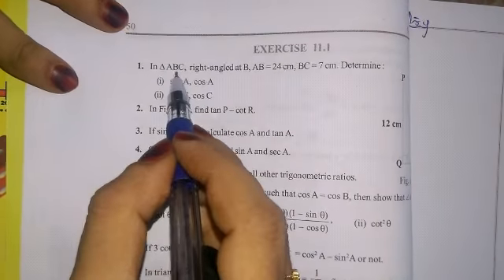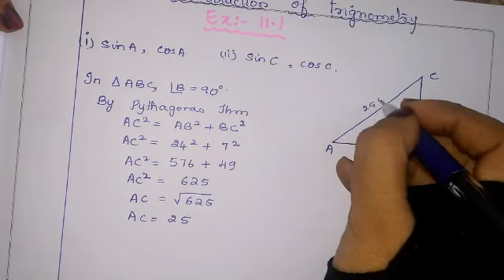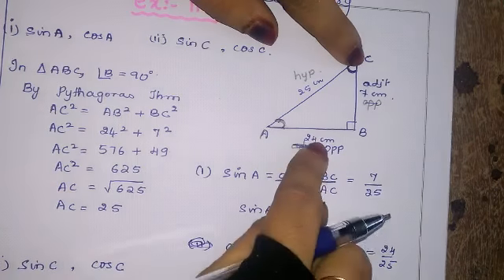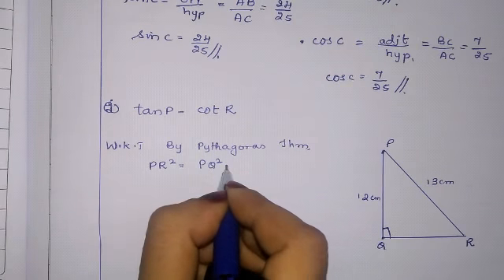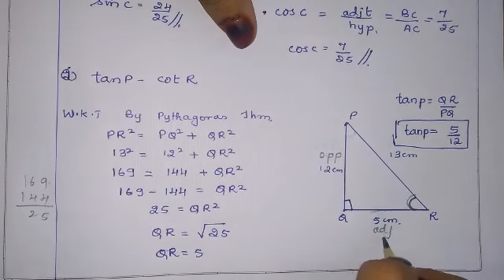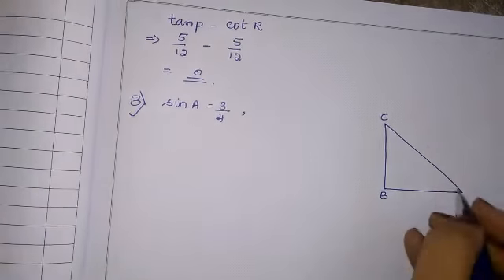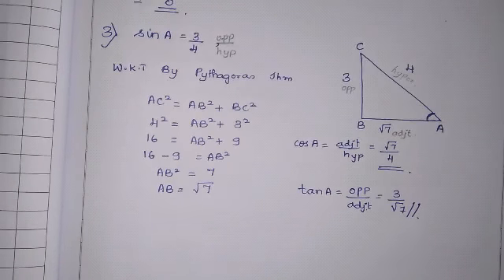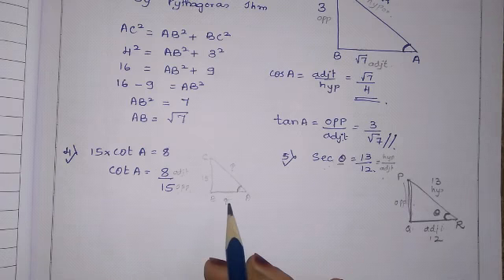CLASS 10: INTRODUCTION TO TRIGONOMETRY EX: 11.1(part-1) # NCERT/ CBSC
In this video introduction to trigonometry Ex: 11.1 (Q1 to Q5) is explained throughly.